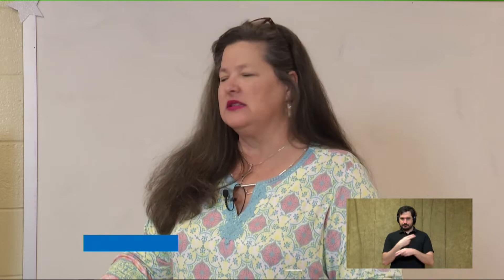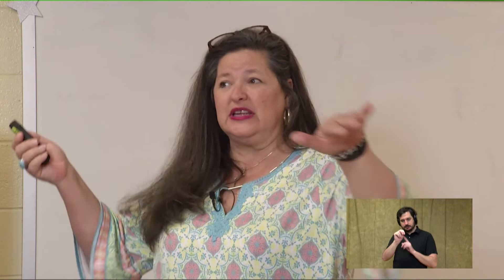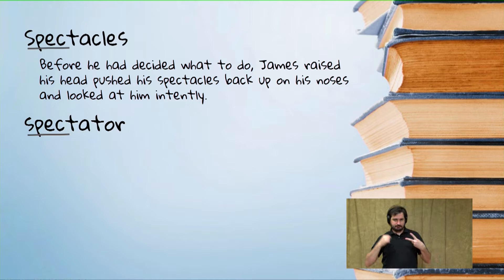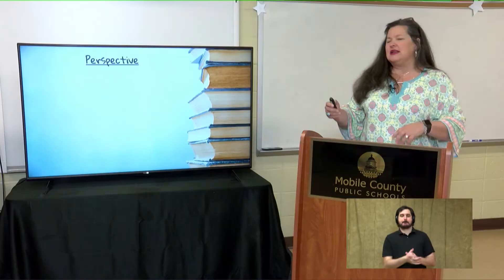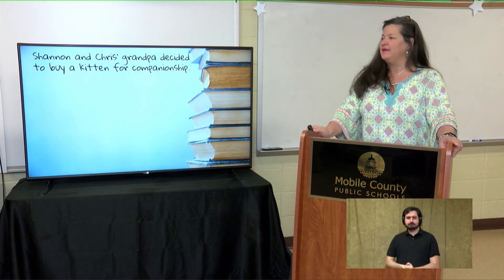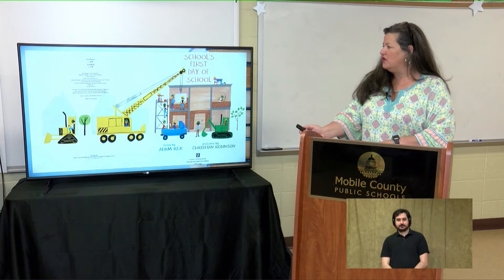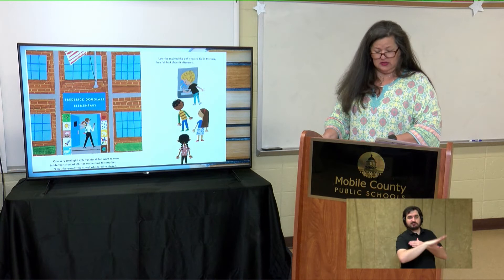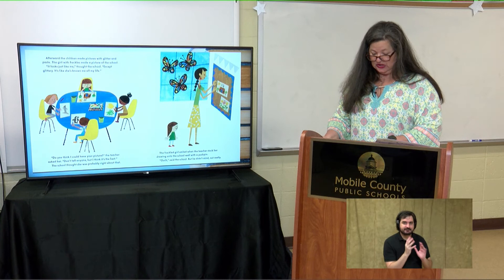5th Grade Reading 042720